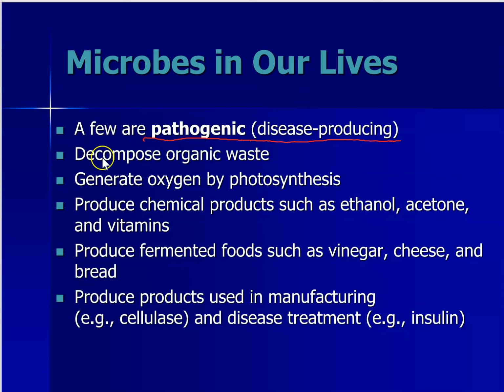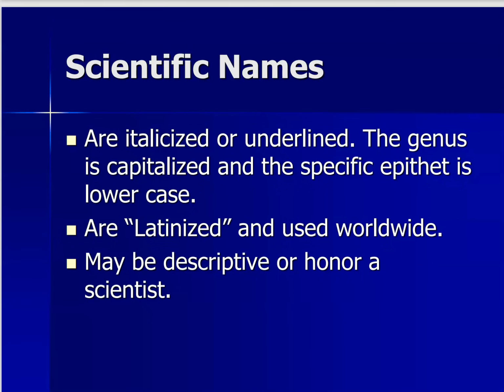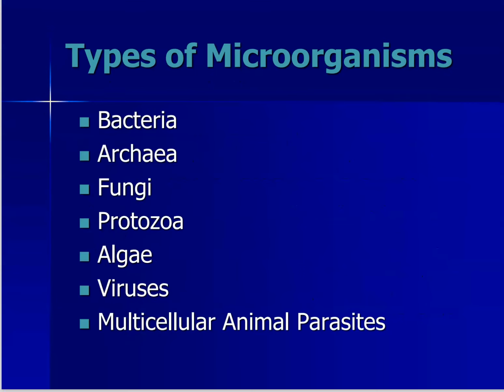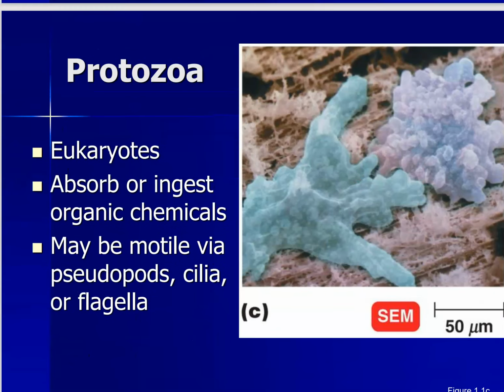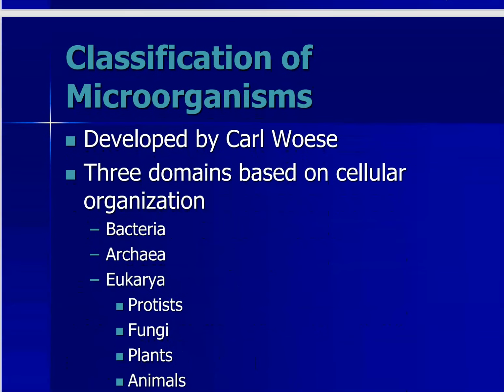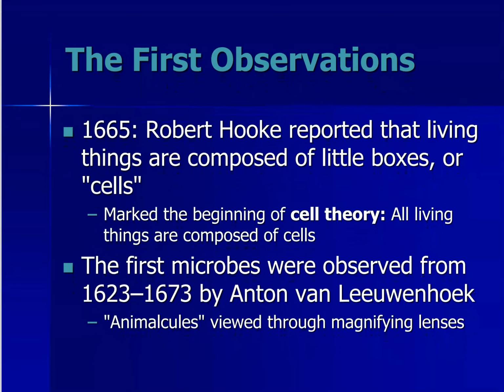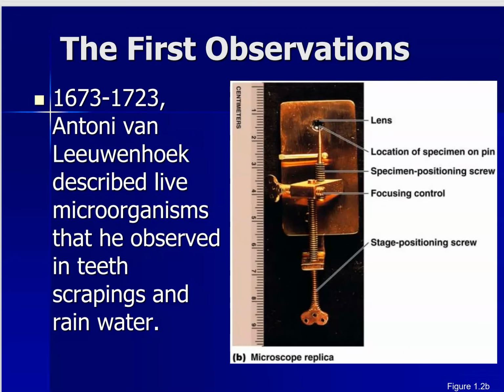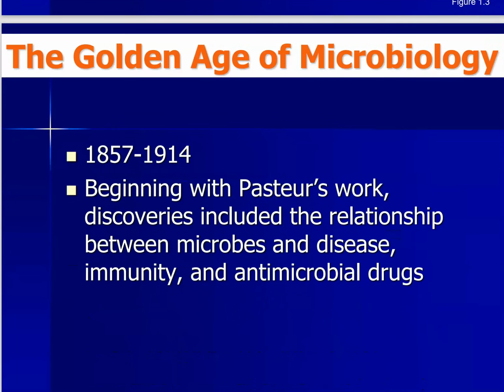Chapter1 Intrduction part 1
Microbiology Introduction